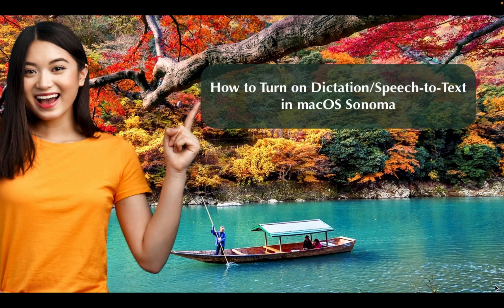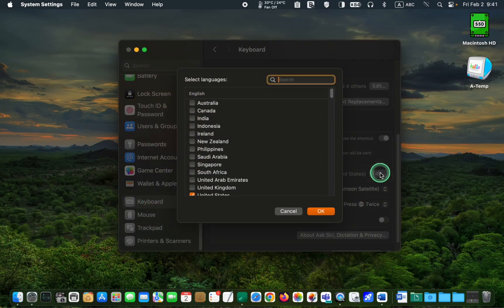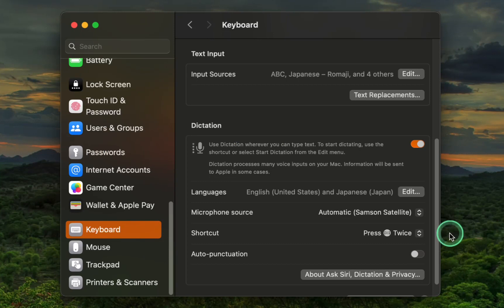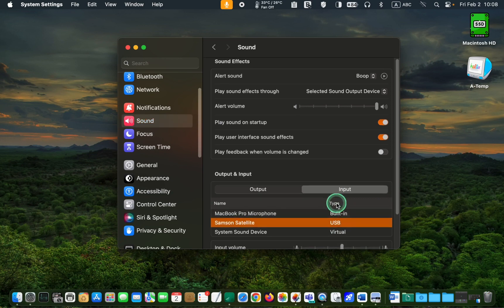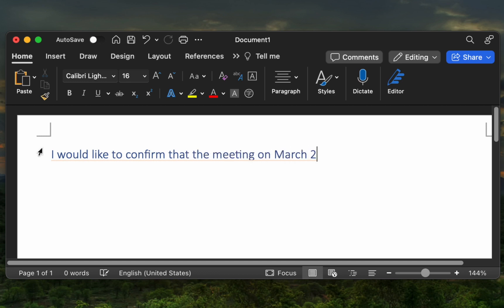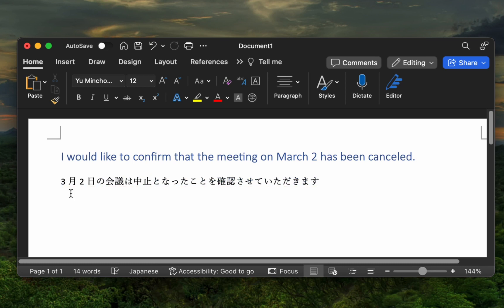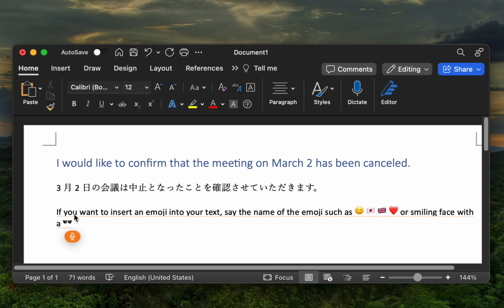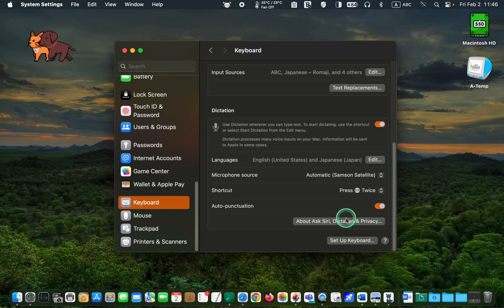Use Voice to Type Text on Mac [Multiple Languages]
Use Voice to Type Text on Mac

Unlock the power of your voice with this comprehensive video tutorial on using your voice to type text on Mac! Whether you're looking to [dictate text and messages], streamline your workflow with [speech typing], or enhance accessibility, macOS has got you covered. Learn how to [Dictate text on Mac] effortlessly, from composing messages to drafting documents, and discover the versatility of [voice typing on Mac] in various languages.

In this tutorial, I'll guide you through the step-by-step process of enabling and utilizing the built-in [Dictation Feature on Mac], seamlessly turning your spoken words into text. Explore the possibilities of [free speech to text] on your Mac and learn how to [Type with your voice in different languages] for a personalized experience.

Whether you're a content creator, a busy professional, or someone who values accessibility options, this tutorial is for you.

🎦 Play List 🎦

CHAPTERS
00:00 - Introduction: Use Voice to Type Text on Mac
00:26 - How to Turn on Dictation/Speech-to-Text in macOS Sonoma
02:01 - How to Activate the Microphone on Your Mac
03:28 - How to Dictate Text or Messages on Mac
05:11 - How to Insert Emojis into Text on macOS
06:12 - How to Turn off Dictation on macOS